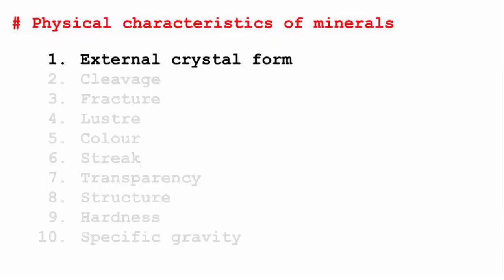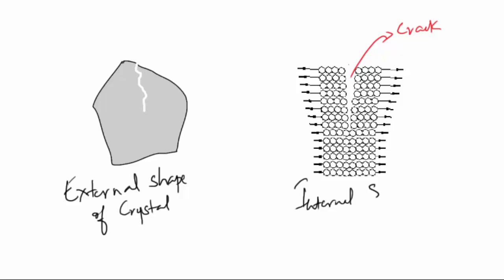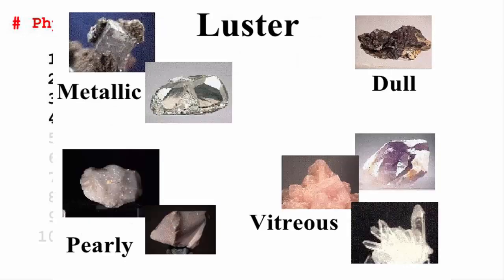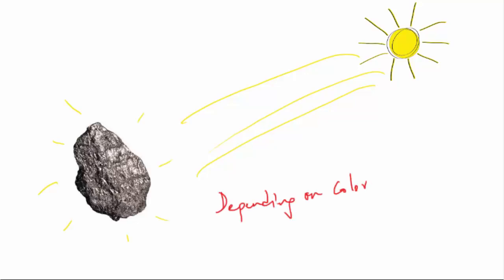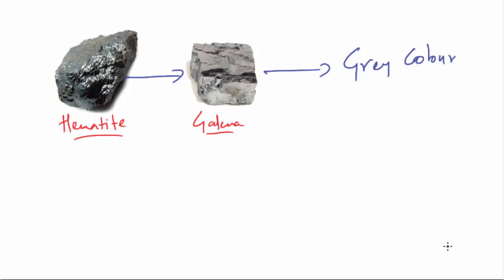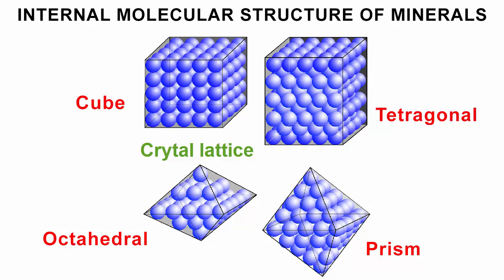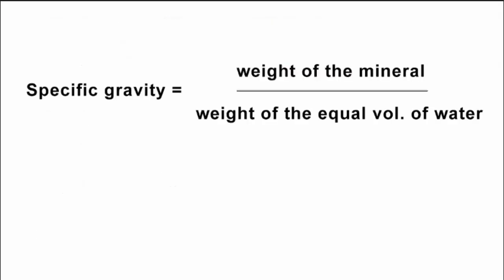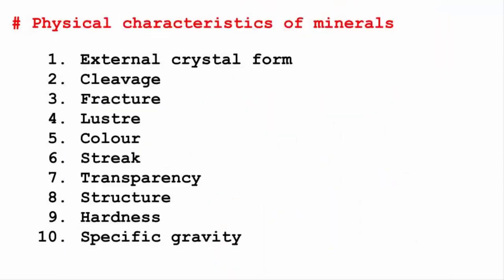10 Physical Characteristics / Properties of Minerals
In this video we will see 10 Physical Characteristics / Properties of Minerals. They are:- External crystal form, Cleavage, Fracture, Lustre, Colour, Streak, Transparency, Structure, Hardness, Specific gravity.
This topic is part of Geography as well as Geology. We need to know the properties and characteristics of minerals in order to identify the samples so that they can be utilized in making products that used for day to day use. This topic is available in NCERT Geography Class 11 Chapter 5 Minerals and Rocks, it is also important from IAS/UPSC, SSC CGL NDA, CDSE exam point of view.

Link to the chapter 5 class 11 - Minerals and Rocks